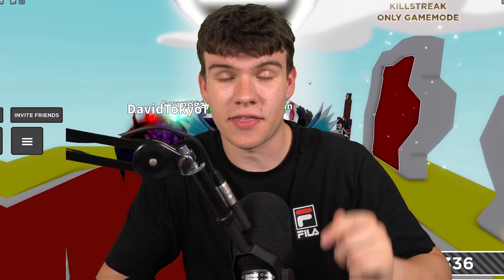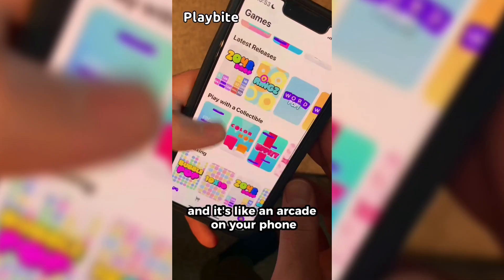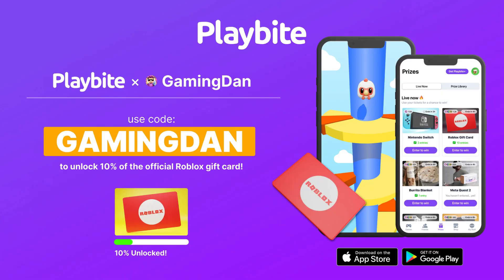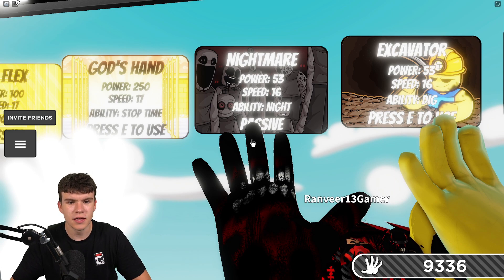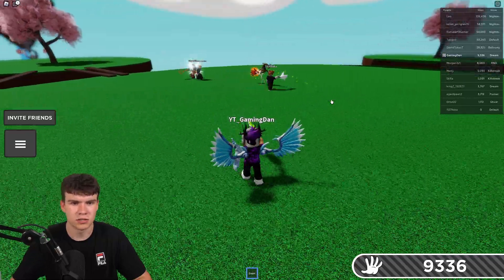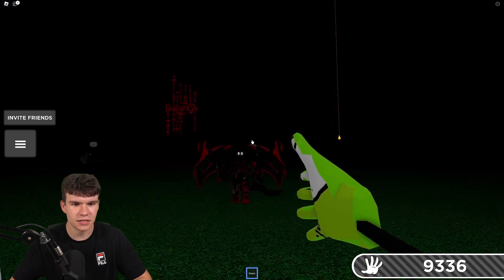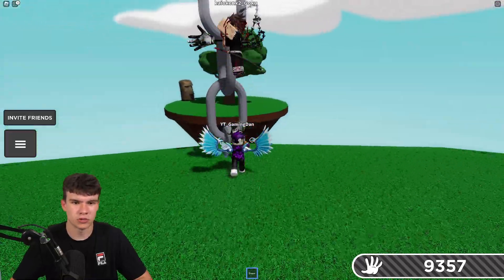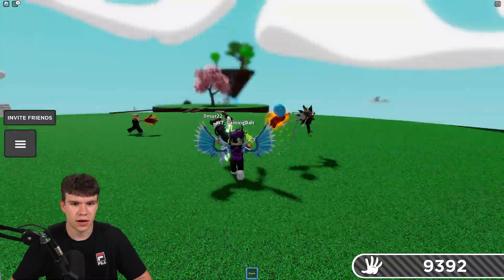*SHOWCASE* How to get the NIGHTMARE GLOVE in SLAP BATTLES (Roblox)